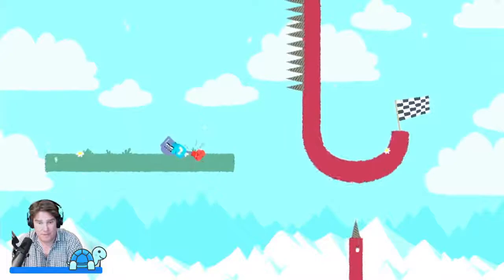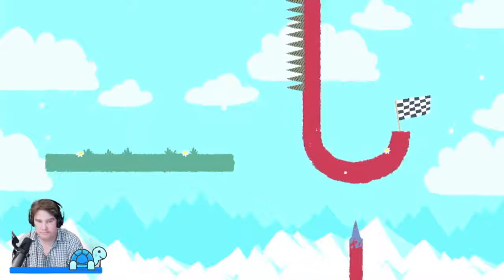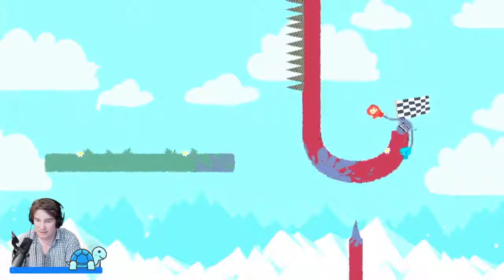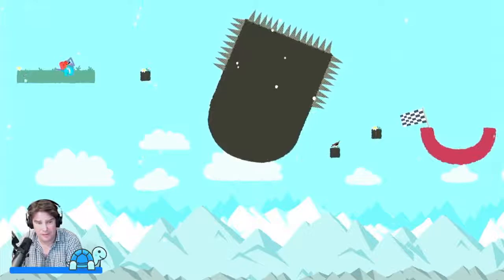Graham Cluley plays Heave Ho!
Here I am, trying to play Heave Ho! on the Nintendo Switch.  I'm using my son's video streaming rig, and obviously being incompetent.